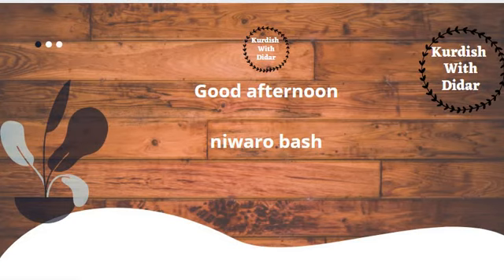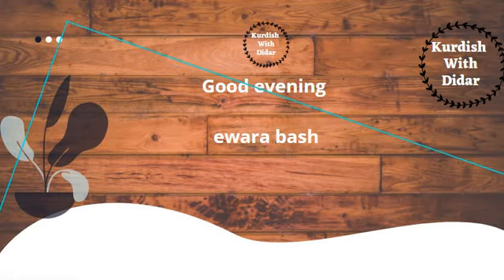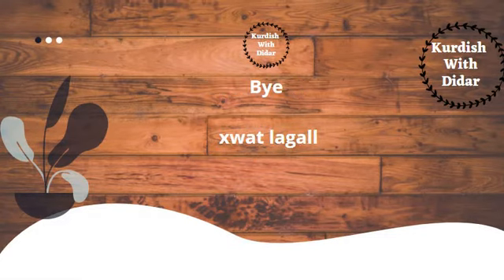Kurdish lesson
Part  5  how to say  GOOD  morning/evening/afternoon  in Kurdish and the response